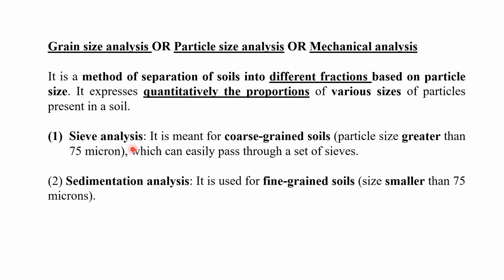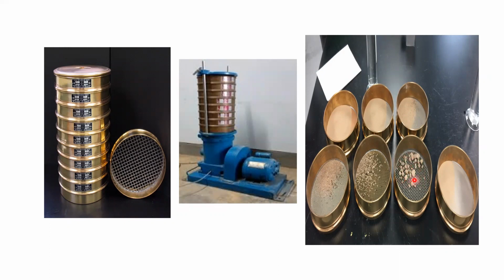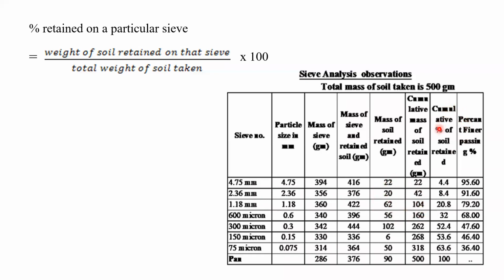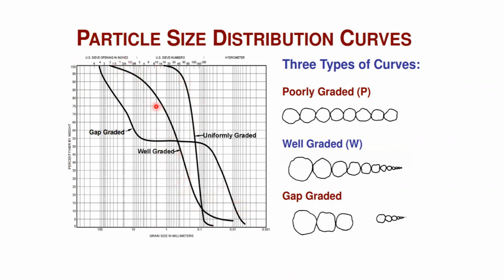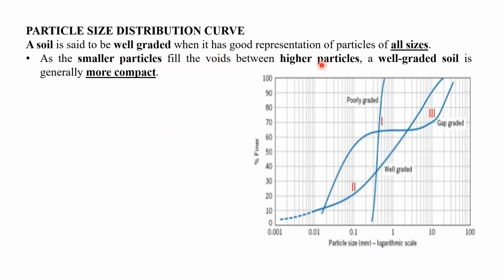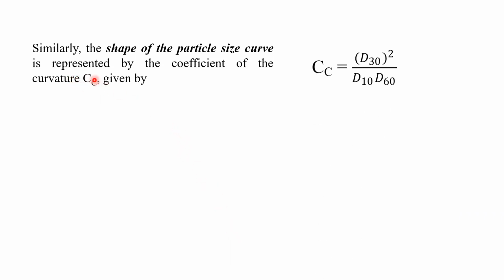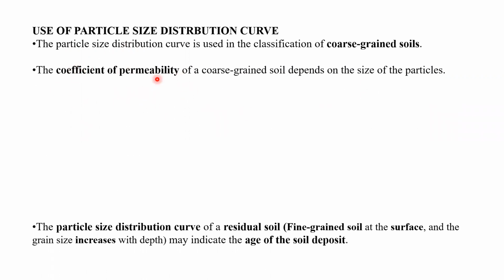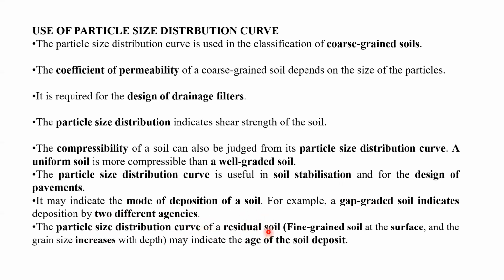Particle size analysis | Geotechnical Engineering | Civil Engineering | AKTU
In this lecture, we shall talk about:
- Grain size analysis
- Particle size distribution curve
- Use of particle size distribution curve